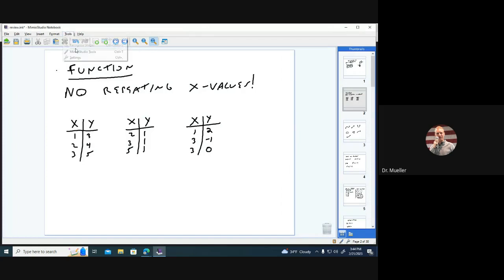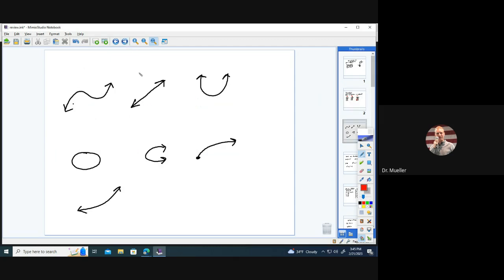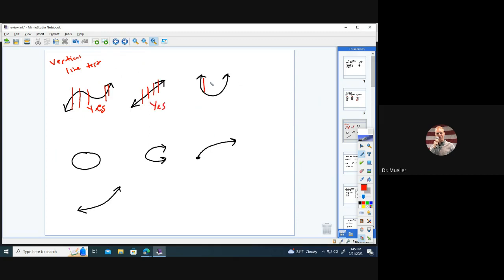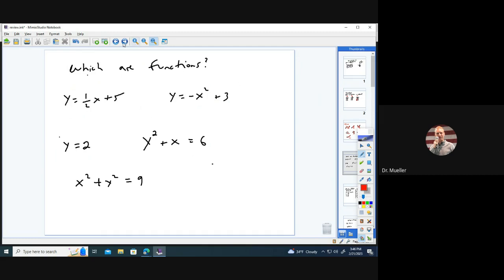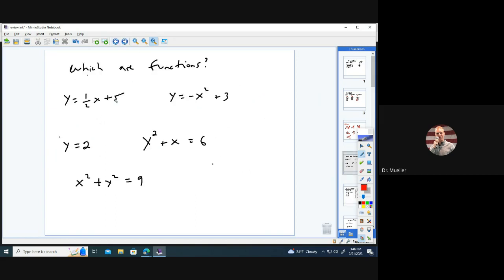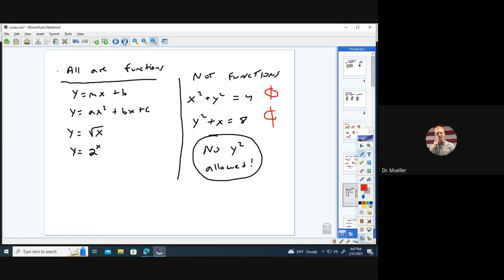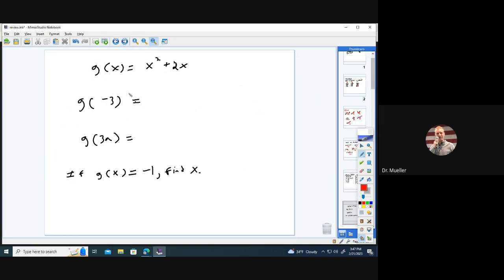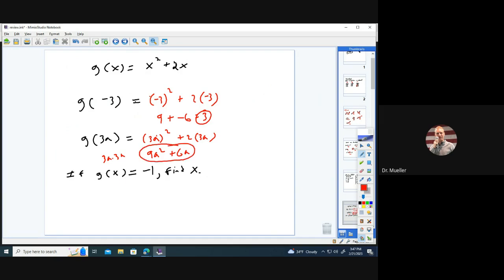3-1 Review, What is a function? Function notation.